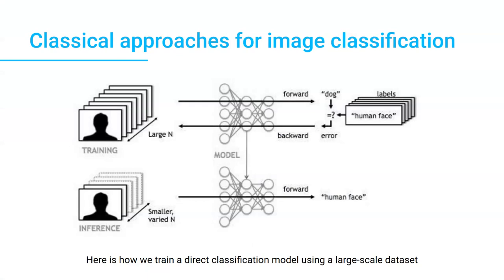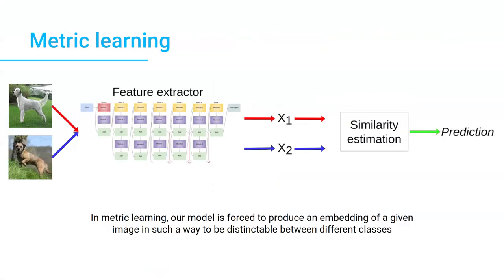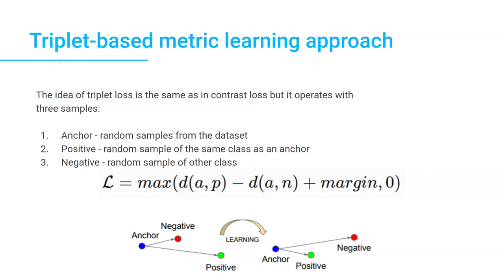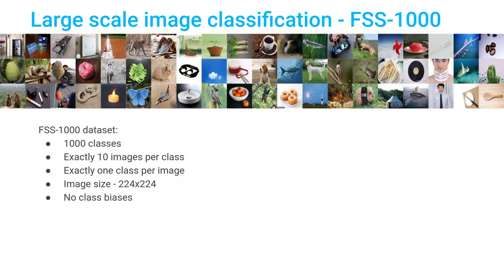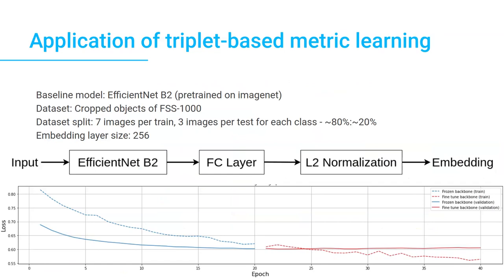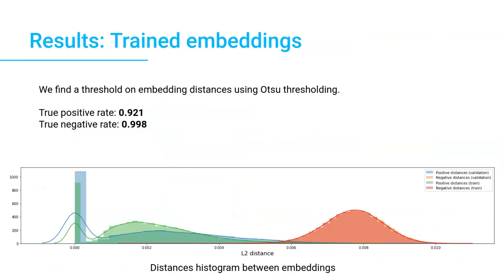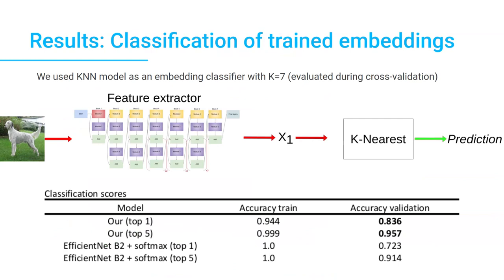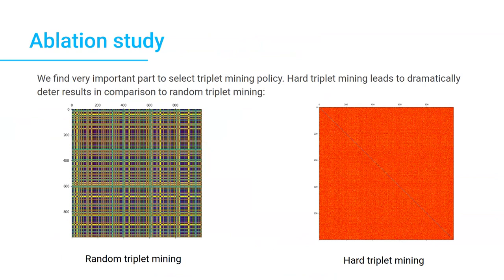Application of metric learning to large-scale image classification task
Mykola Baranov, Yuriy Shcherbyna

Ivan Franko National University of Lviv, Universytetska St, 1, Lviv, L'vivs'ka oblast, 79000, Ukraine

Deep learning has introduced a lot of successful approaches in a lot of supervised learning areas including computer vision. Modern neural network-based models have proved a human-level performance accuracy. The one limitation that has come along with deep learning is - the requirement of large-scale datasets to train such models. Despite the large-scale datasets like ImageNet or OpenImages, a huge amount of classes are left uncovered. In order to extend the existing model to one more class a lot of data collection and annotation is required. Few-shot learning approaches tackle the issue of large-scale dataset requirements. Most of the few-shot learning approaches tackle the problem of identity recognition (like face recognition etc). Novel object classification remains a challenging task. In this work, we built metric learning based deep learning model based on triplet loss. We explore how the triplet loss-driven model may be applicable to image recognition in a case of a lack of data. Our experiments show that such kind of model leads up to 83% accuracy using only a few samples per class